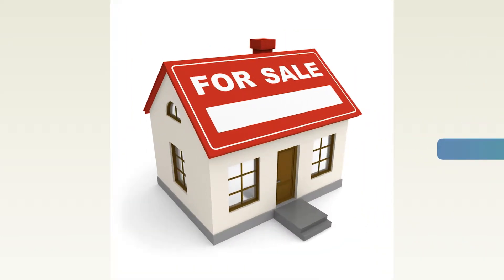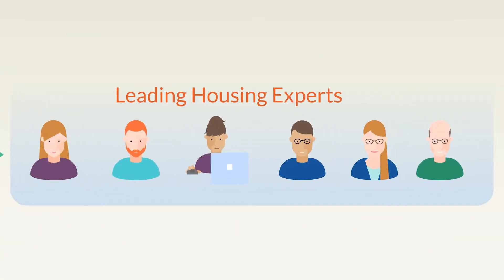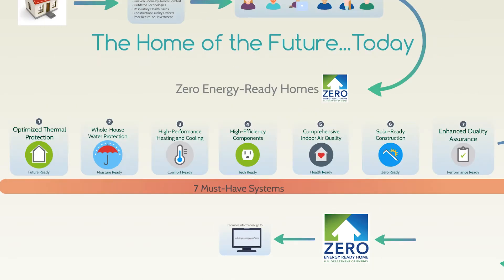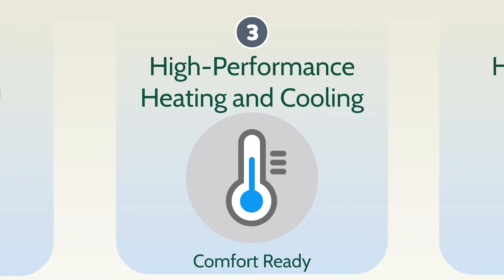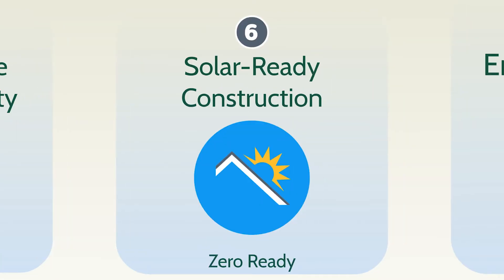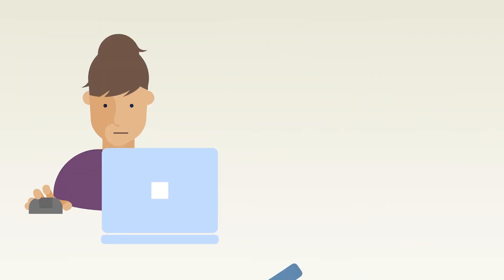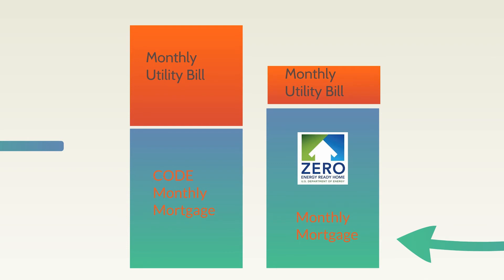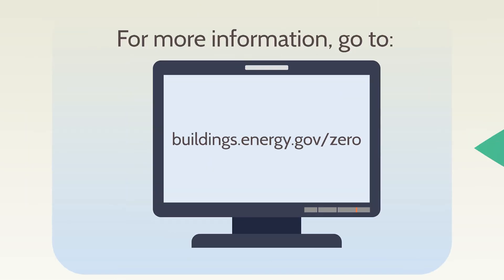D.O.E. Zero Energy Ready Home Video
D.O.E. Zero Energy Ready Home Video - ThermoBuilt Systems, Inc.